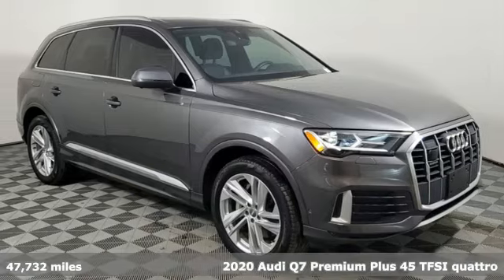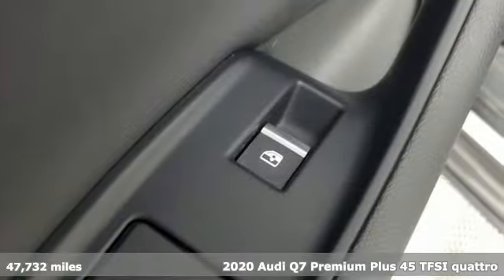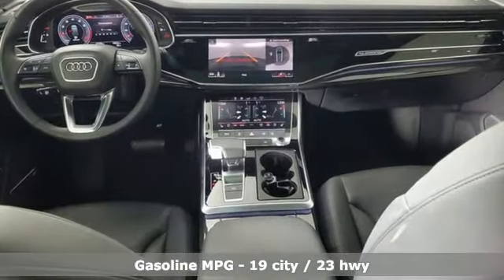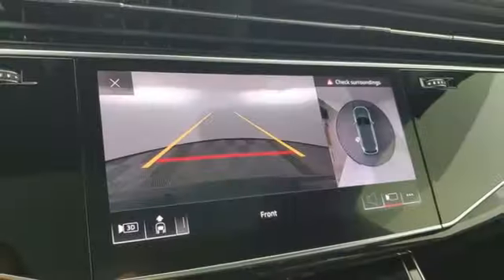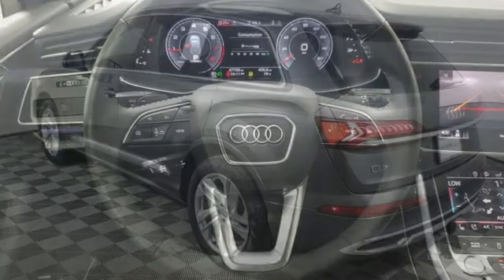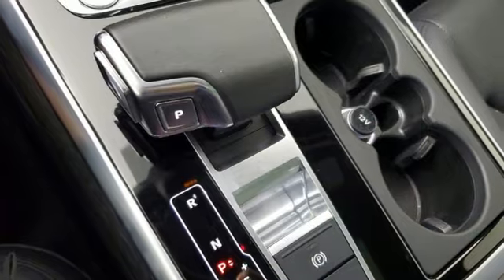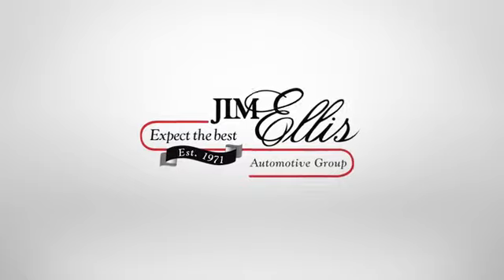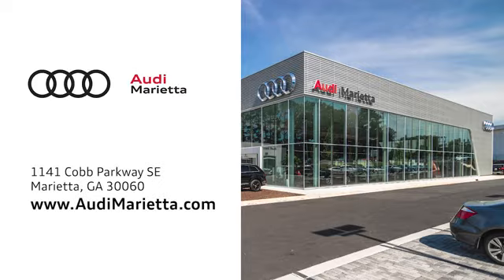Used 2020 Audi Q7 Marietta Atlanta, GA U83774 - SOLD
Year: 2020
Make: Audi
Model: Q7
Trim: 45 Premium Plus
Engine: 2.0L 4-Cylinder TFSI
Transmission: 8-Speed Automatic with Tiptronic
Color: Gray
Interior: Black
Mileage: 47732
Stock #: U83774
VIN: WA1LJAF72LD013165

Address:
1715 Cobb Parkway South